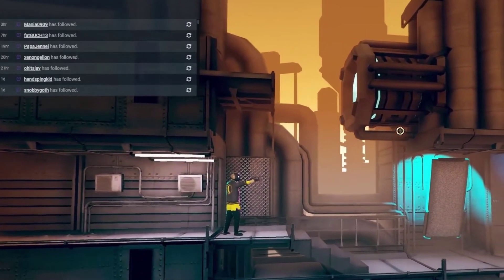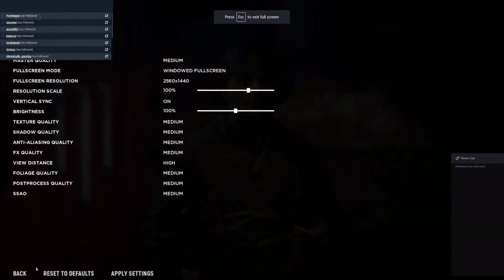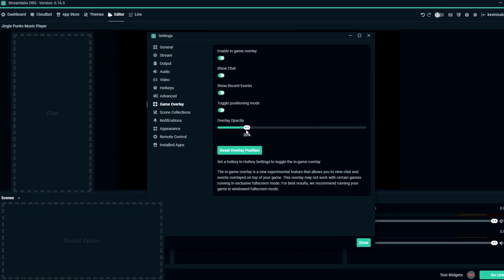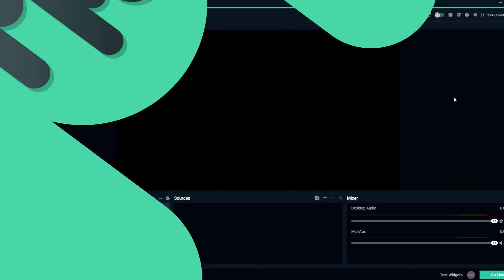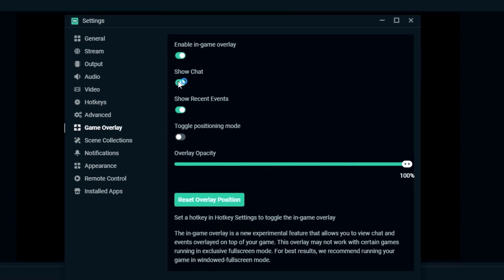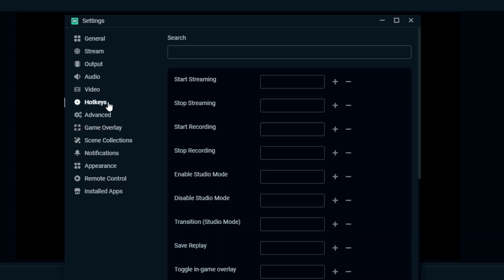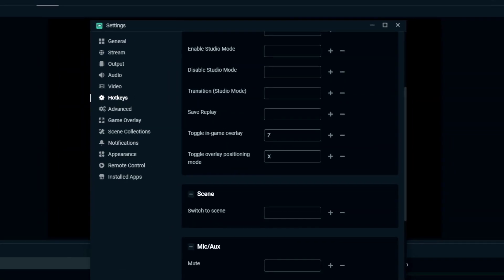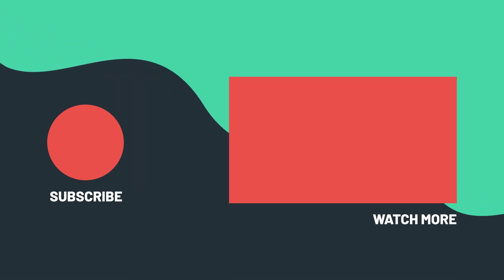Introducing Streamlabs Game Overlay For Single Monitors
Introducing the Streamlabs OBS Game Overlay, an innovation in the way live streamers with a single monitor engage with their community. Game Overlay is a cutting edge new feature that gives streamers the ability to view chat and events overlayed on top of the screen. It is an exceptionally convenient and critical feature for live streamers with a single monitor.